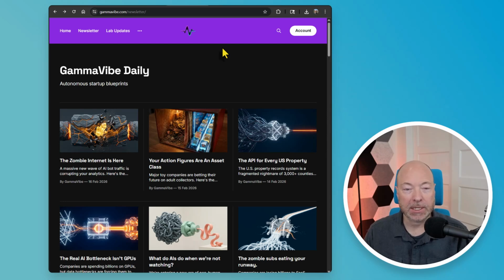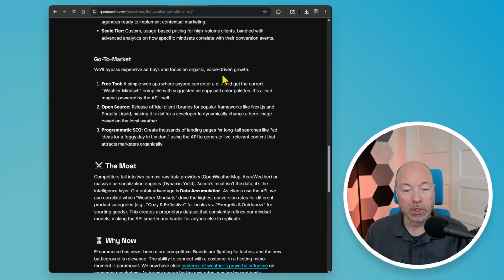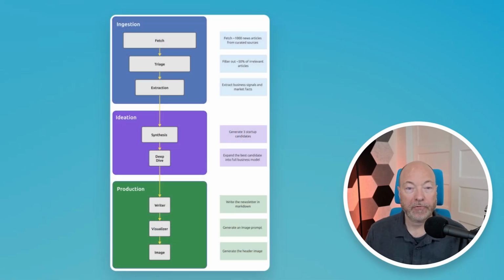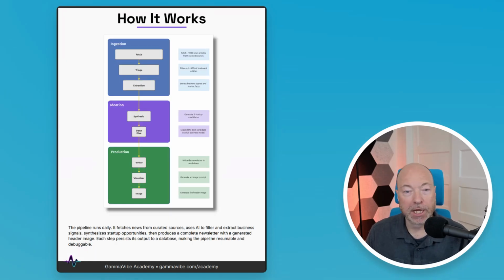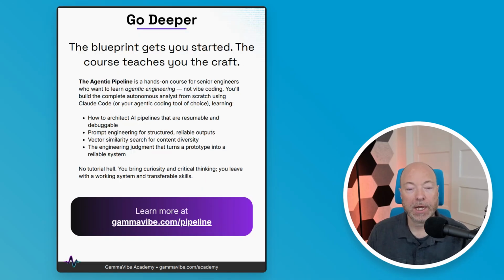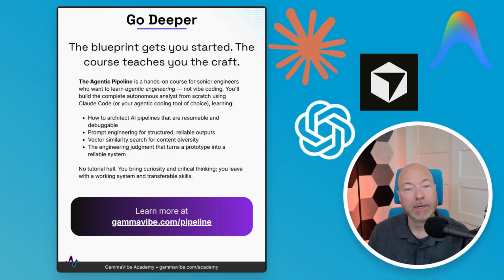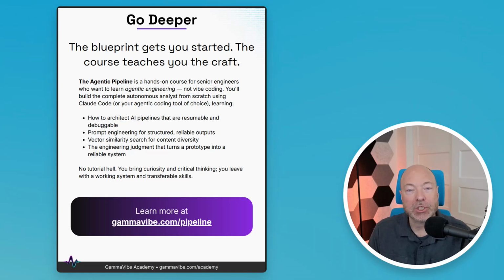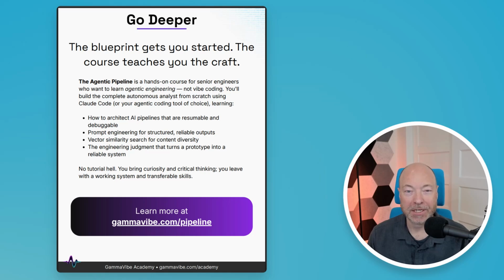Agentic Engineering: Build AI Pipelines That Actually Work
Build an autonomous pipeline that transforms news into startup ideas — every day, without you.

What's in the blueprint:
• Full architecture diagram (8 steps from ingestion to output)
• Tech stack breakdown with rationale
• Starter files: CLAUDE.md, README, environment template
• Your first prompts to build an AI-powered pipeline step

⏱️ Timestamps:
0:00 - What we're building
0:16 - The Output
0:56 - The pipeline architecture
1:28 - Free blueprint walkthrough
1:58 - Course philosophy & approach
3:05 - Agentic Engineering
3:48 - Get started